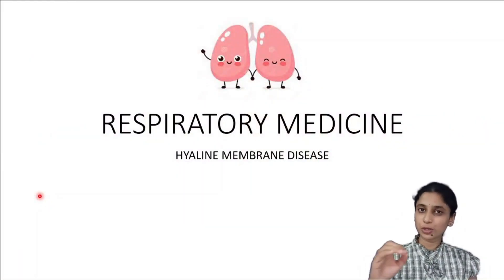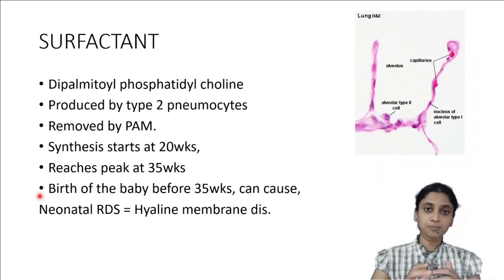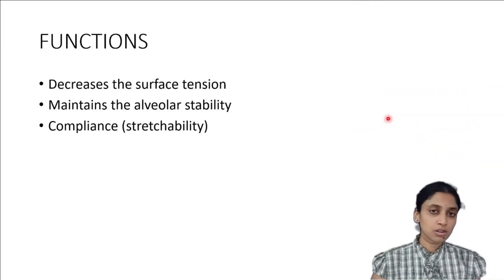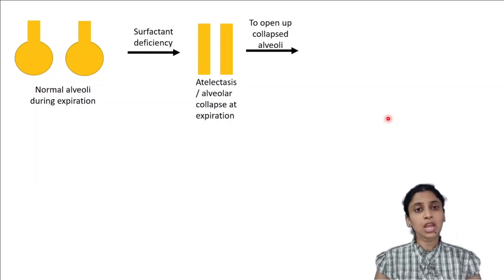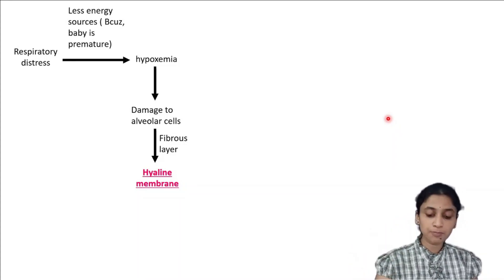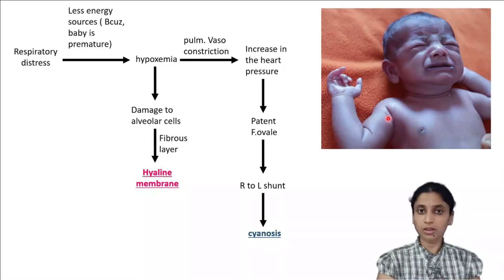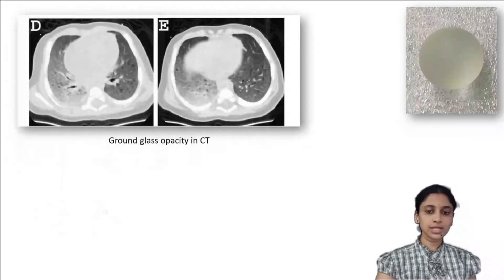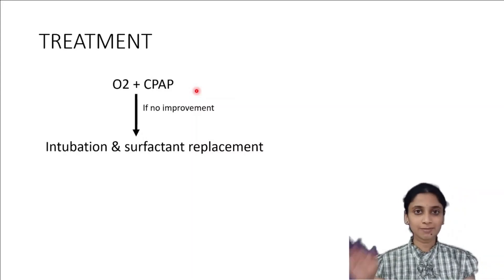Hyaline Membrane Disease | Neonatal Respiratory Distress Syndrome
Hey peeps!

I have made a humble attempt of making this video! Here. If you want me to take up any topic in particular, please write the name of the topic in the comments section below... I will definitely take them :)

This video is mainly done to make people fall in love with this topic and have very little time to go through the details of everything. With this knowledge one can definitely solve all the questions pertaining to Hyaline membrane disease a.k.a Neonatal RDS.

Happy learning!!

I'd like to thank my friend Himadrish for helping me make this video :D